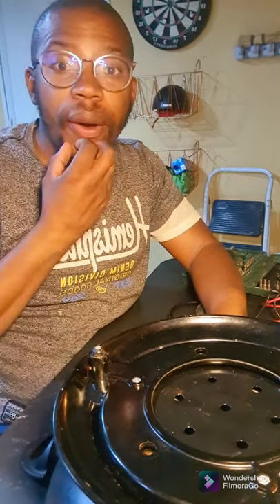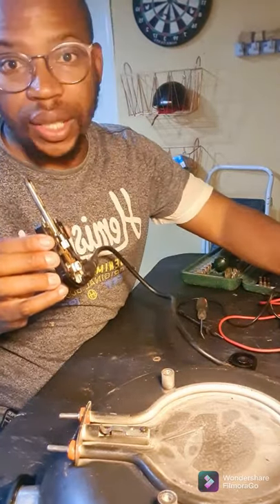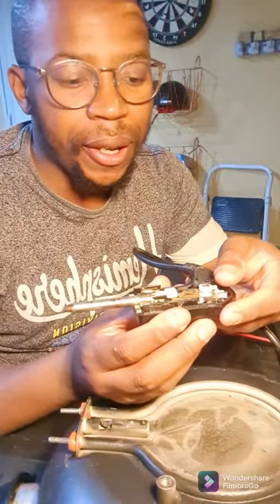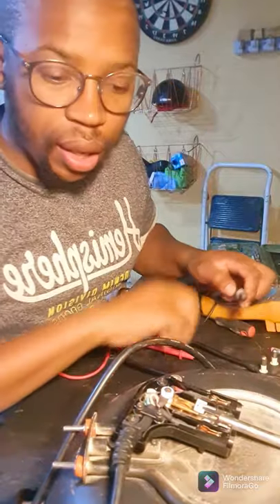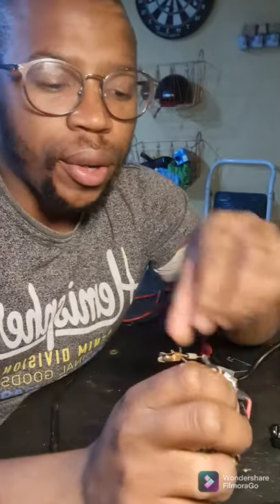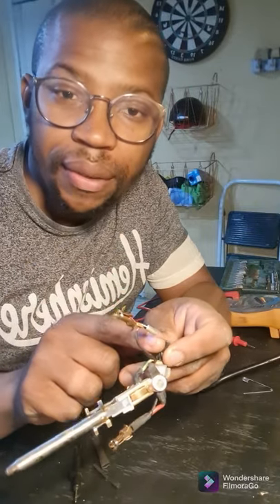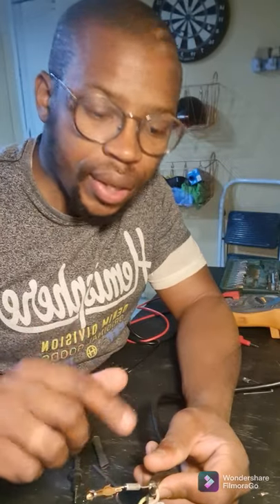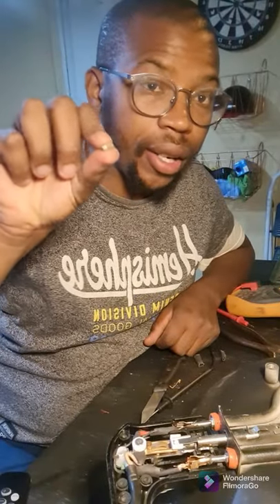Troubleshoot Electric frying pan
how to troubleshoot and electric frying pan